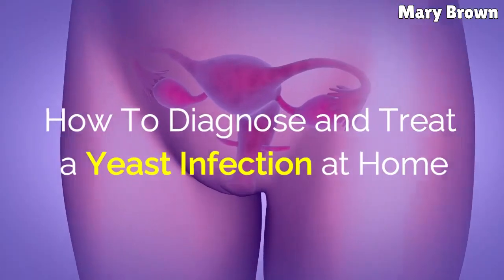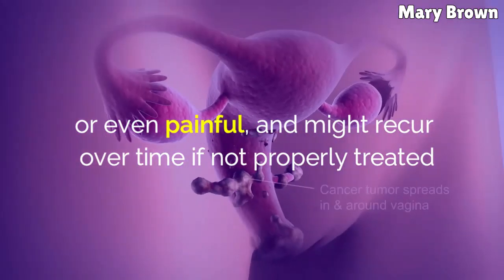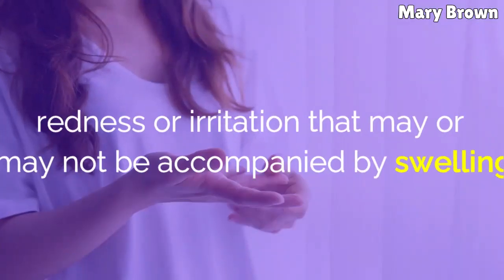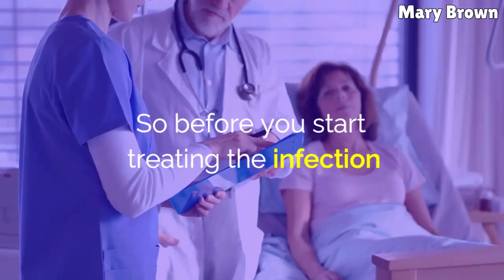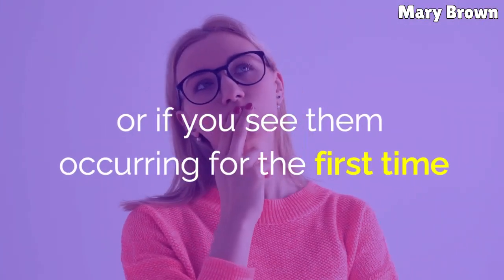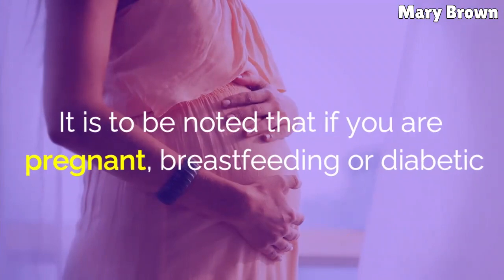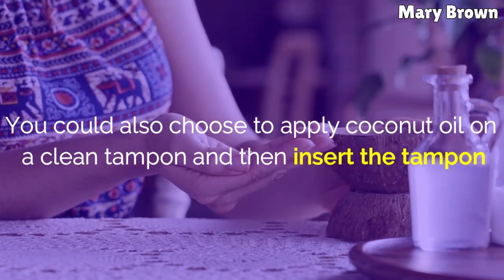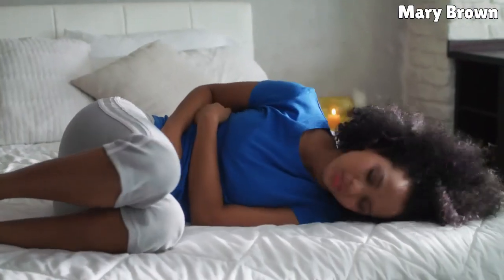How To Diagnose and Treat a Yeast Infection at Home.